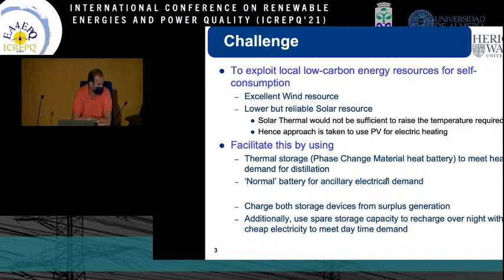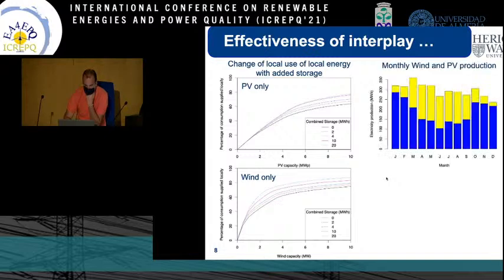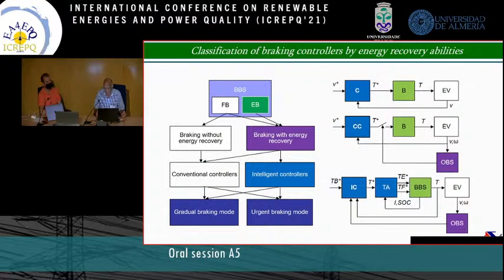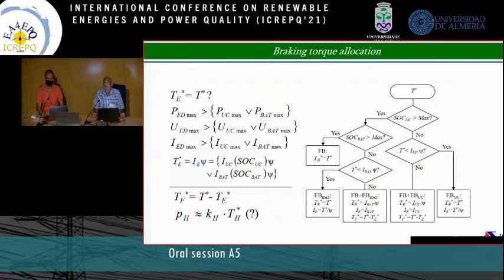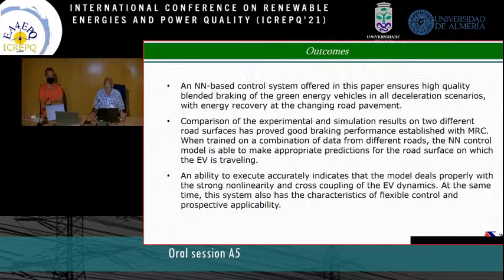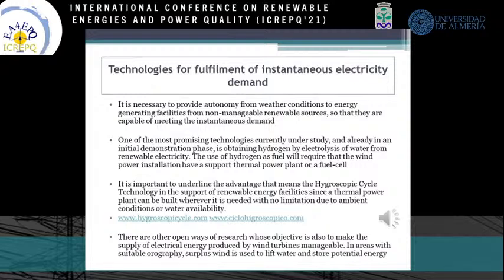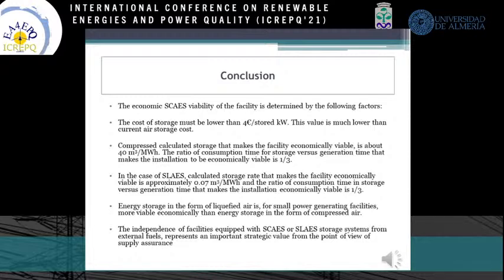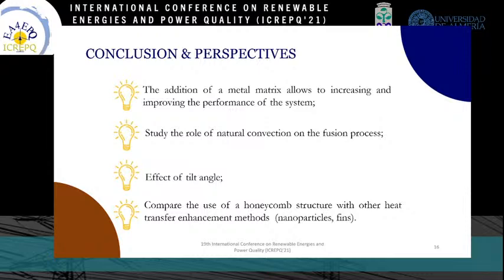11:00-12:15 Oral sessions A5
19th International Conference on Renewable Energies and Power Quality (ICREPQ'21)